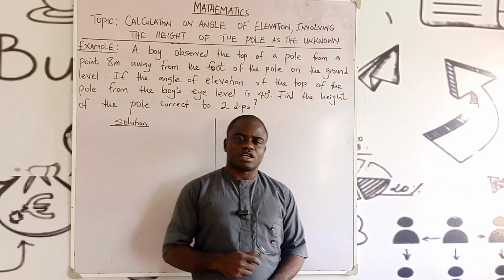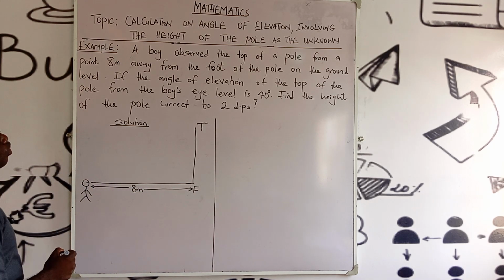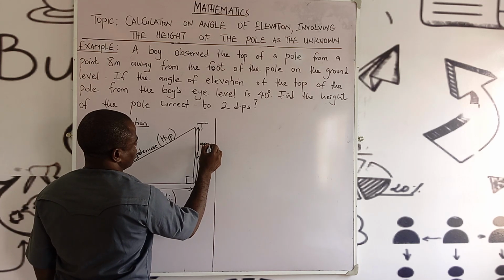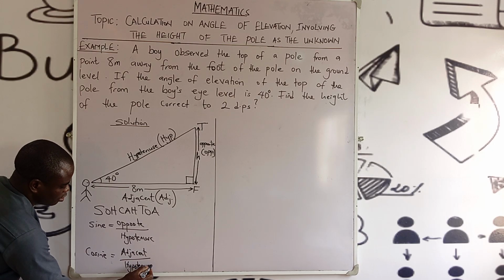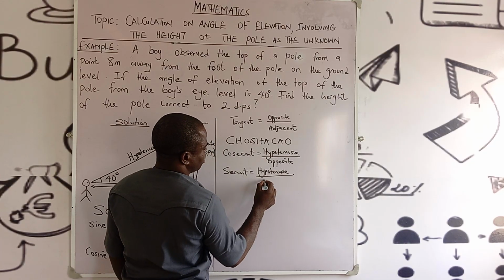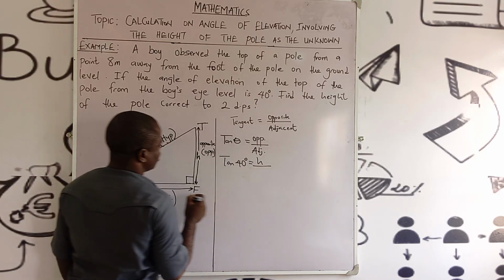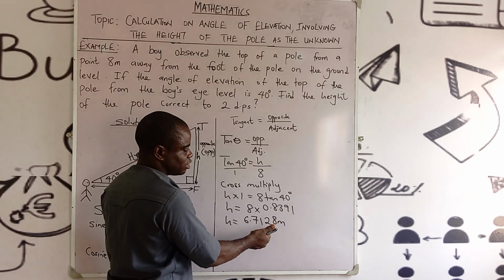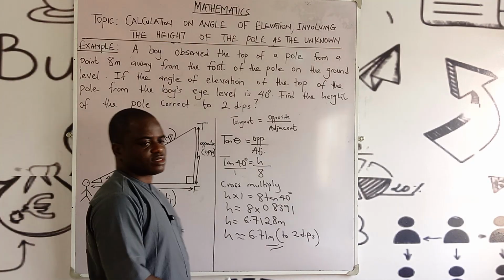Mathematics: Calculation on angle of elevation involving height of the pole as the unknown (SS2)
Welcome to Model Physics Mathematics Lessons. You'll learn how to solve an angle of elevation problem involving a pole and a boy standing 8m away from the foot of the pole. In this tutorial, i apply trigonometric ratios, especially the tangent ratio, to calculate the height of the pole when the angle of elevation is 40⁰.
This video is perfect for students preparing for WAEC, NECO, JAMB, GCSE, and other mathematics examinations involving heights and distances in trigonometry.
Key concepts covered:
- Right-angled triangle
- Tangent ratio
-Trigonometric calculations
- Heights and distances problems
- Approximating answers to two decimal places.
The main formula used is:
tanӨ=Opposite/Adjacent
Watch till the end for a clear step-by-step explanation designed for beginners and secondary school students.